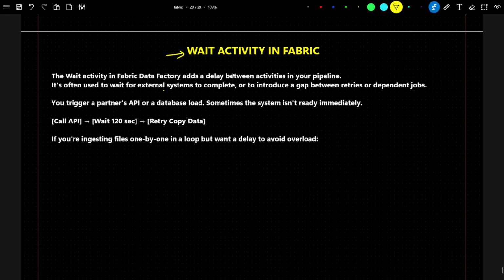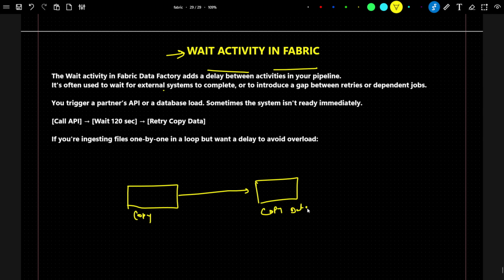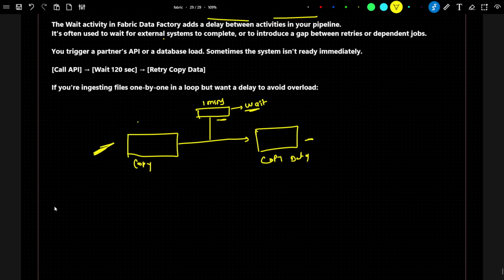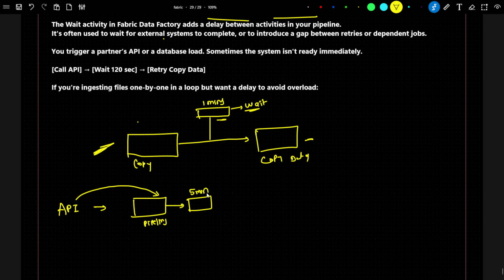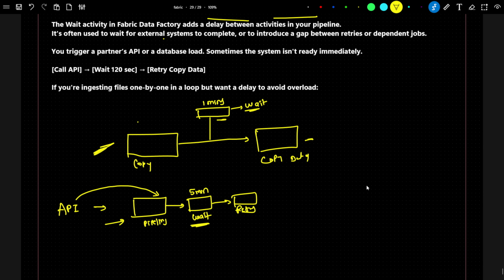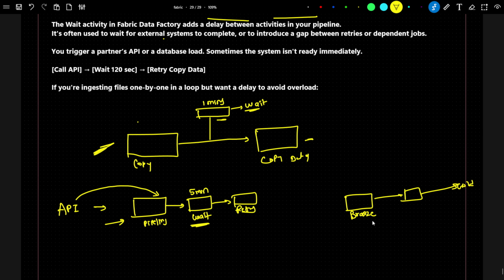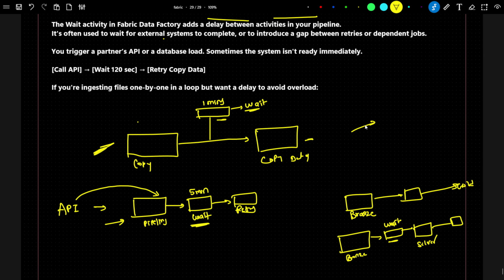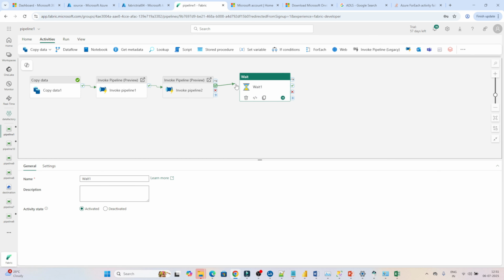32. Wait Activity in Microsoft Fabric | Pause Pipelines Before Next Step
In this quick and practical tutorial, learn how to use the Wait Activity in Microsoft Fabric Data Factory to pause pipeline execution for a set amount of time before proceeding to the next step.

Whether you’re waiting for external dependencies, throttling downstream load, or introducing delays for testing — Wait Activity is a simple yet powerful tool in orchestration.

🔹 What You’ll Learn:

What is Wait Activity in Fabric

Configure wait duration (in seconds)

Real-time example: Wait before retrying a copy or trigger

Use cases for sequencing and controlled delays

Best practices for time-based orchestration

📌 Ideal for data engineers, Fabric beginners, and pipeline testers looking to create controlled and reliable workflows.

📽️ Chapters
⏱️ 0:00 - Introduction